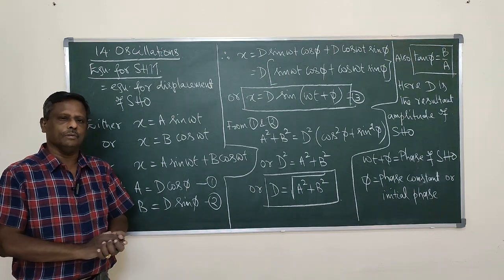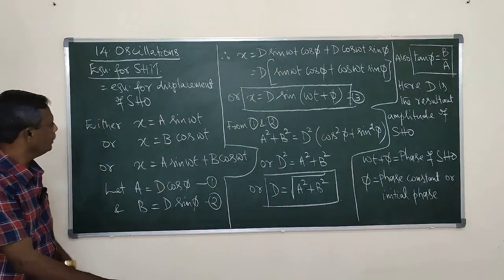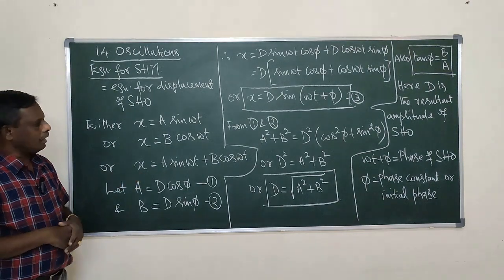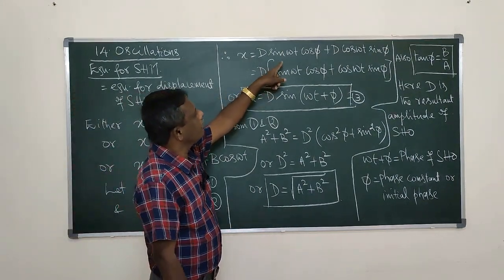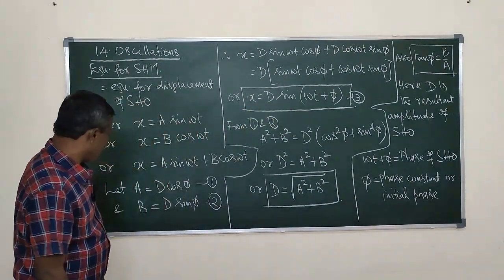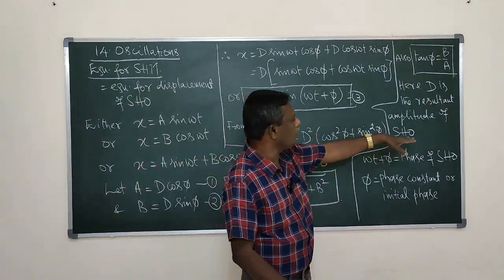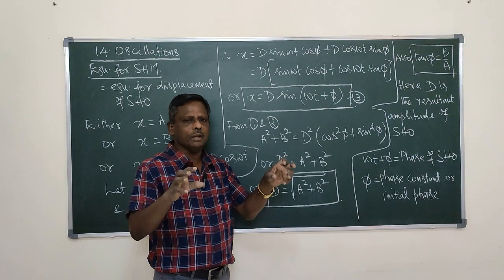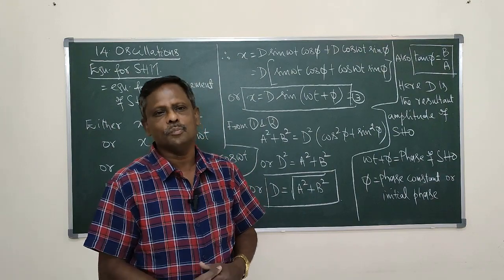Ch 14 Oscillations Video 03